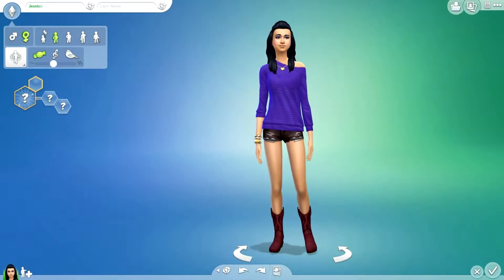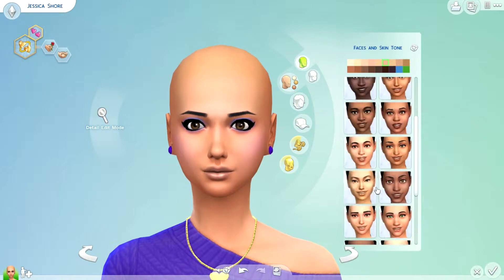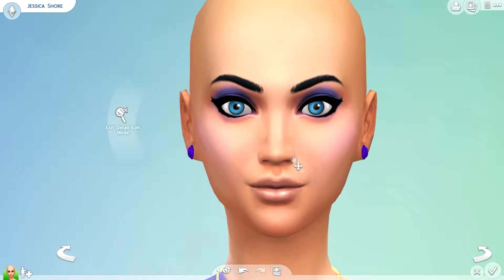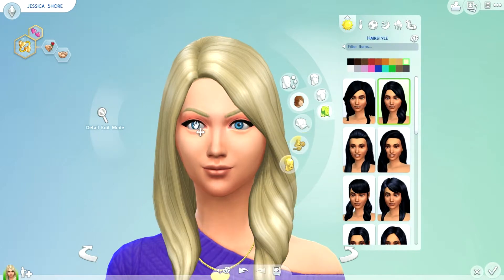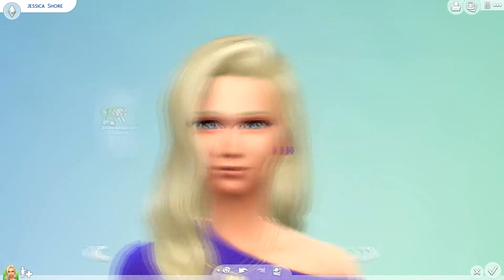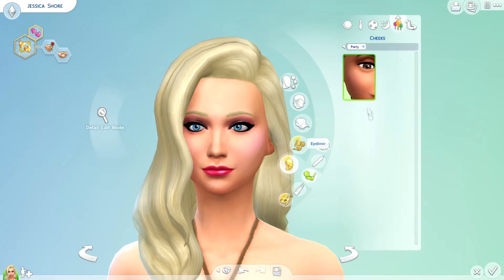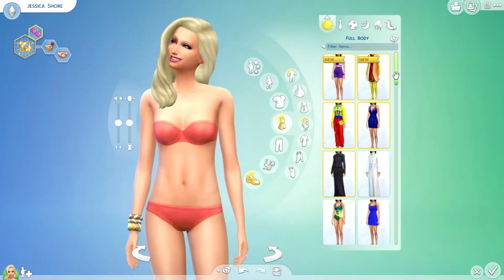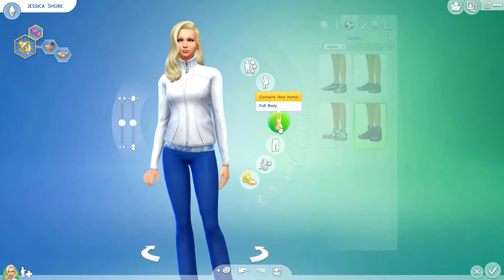The Sims 4: Create a Sim - Pretty In Pink (Jessica Shore)